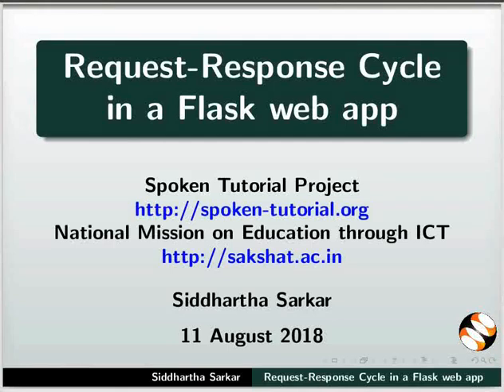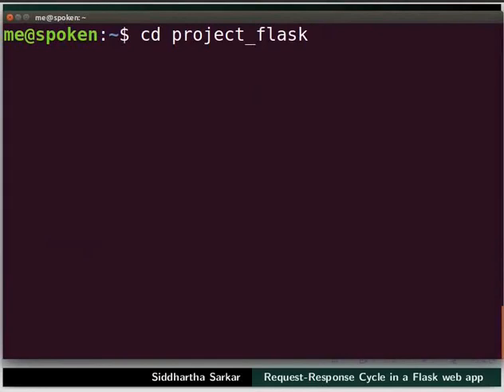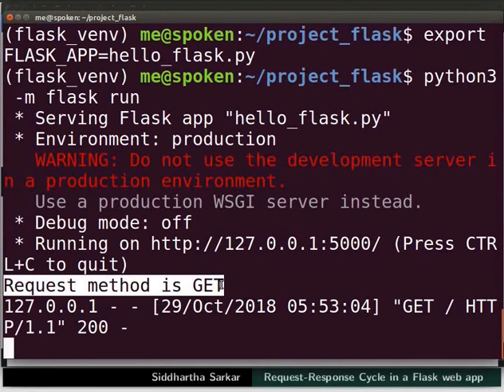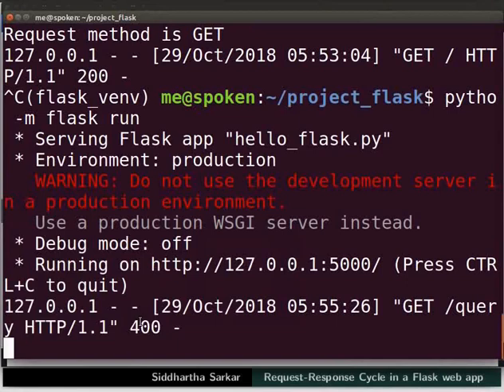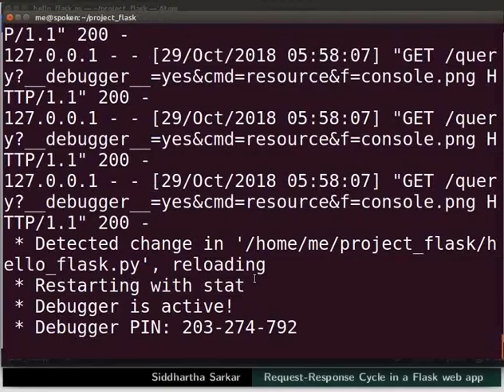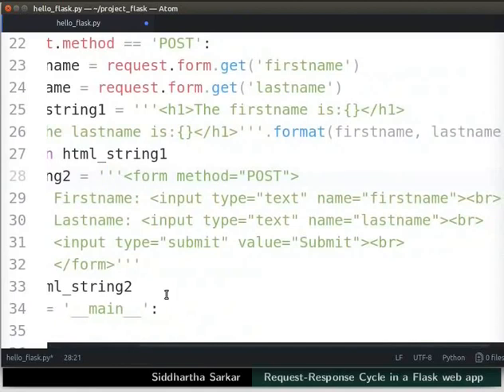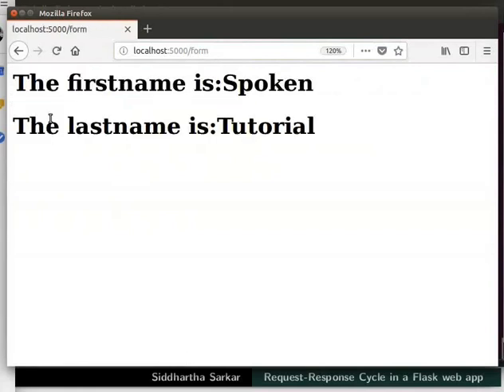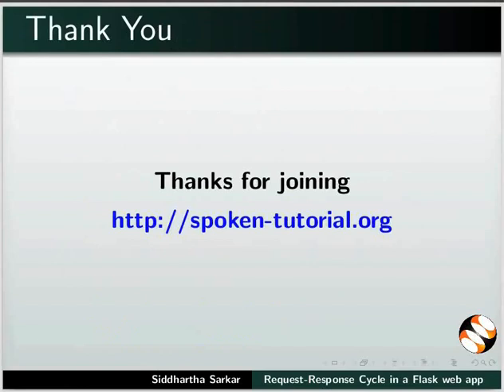Request Response Cycle in a Flask Web App - English